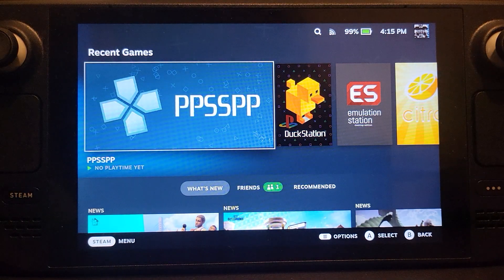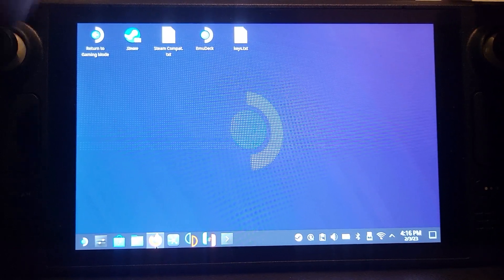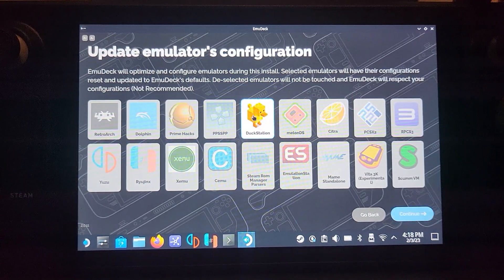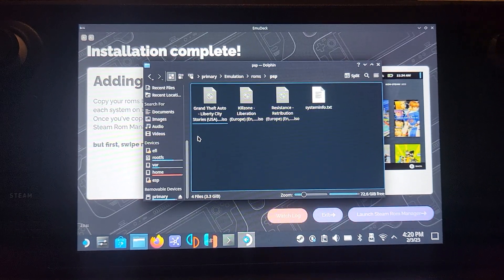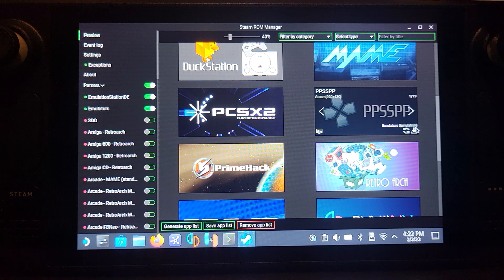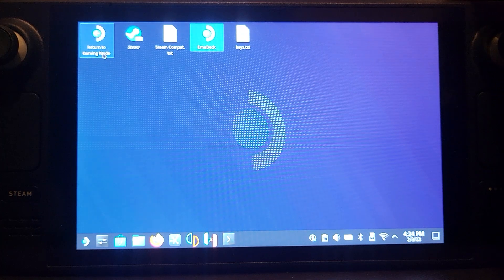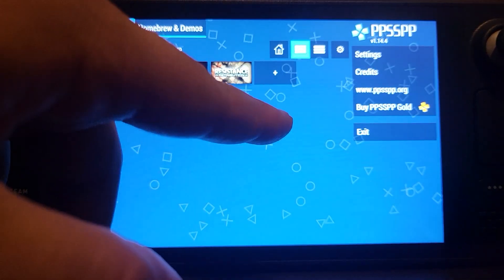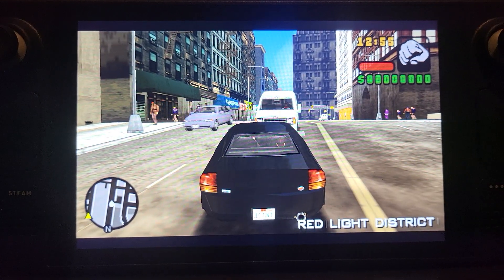How To Play PSP Games On Steam Deck Using EmuDeck & PPSSPP | PSP Emulation